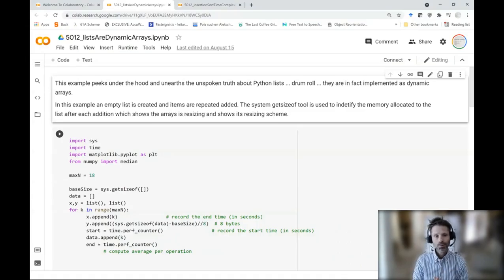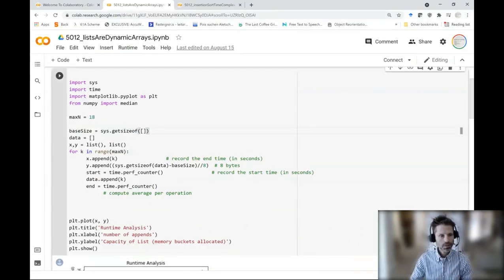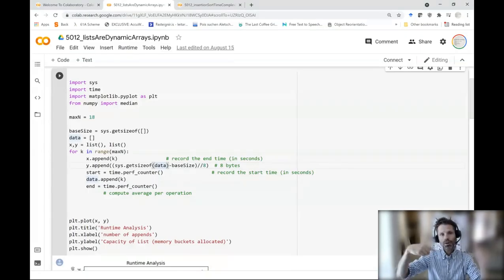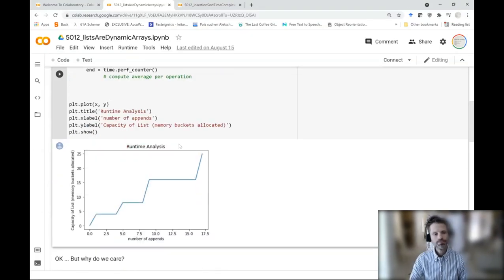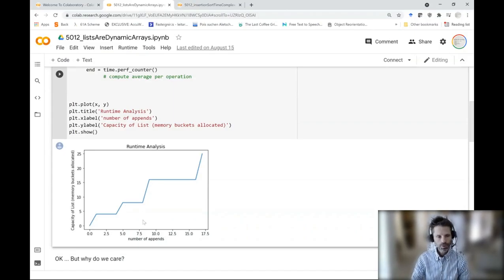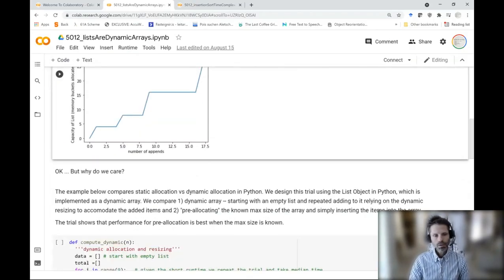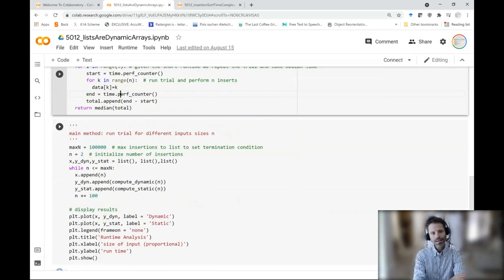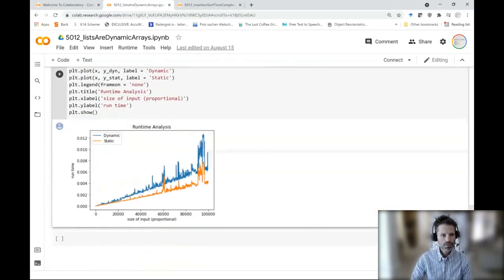Python Lists As Dynamic Arrays